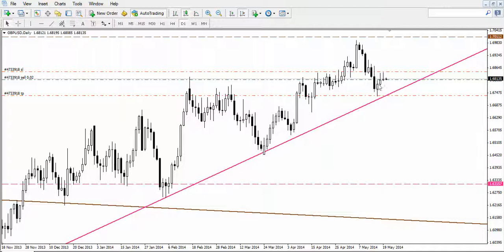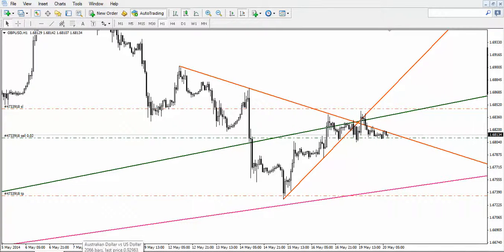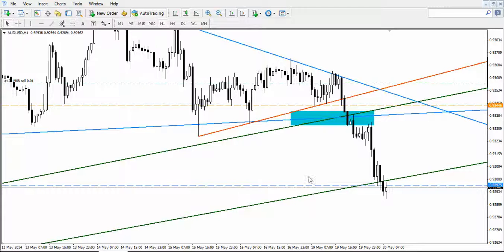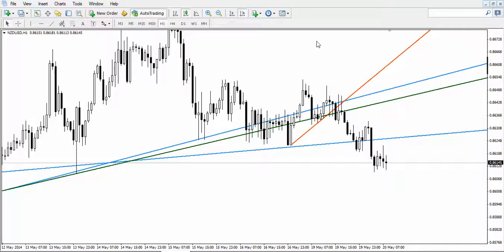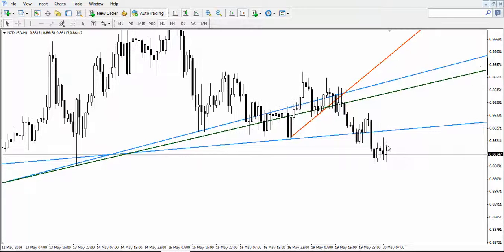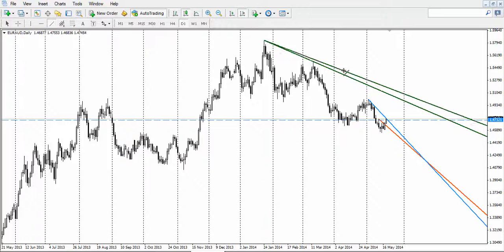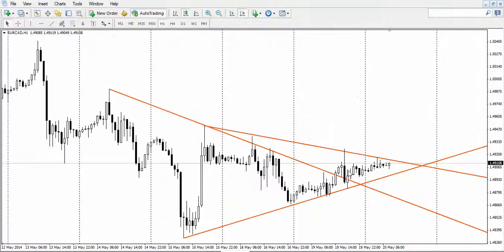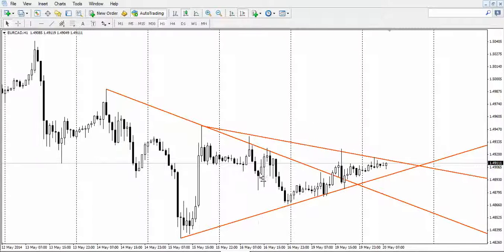Tuesday 20 May PAST Analysis